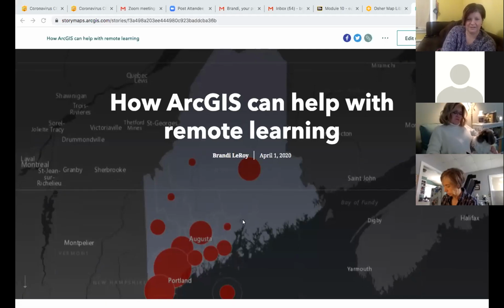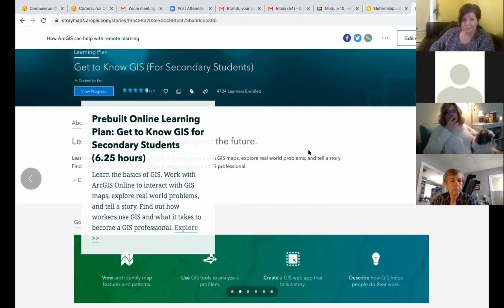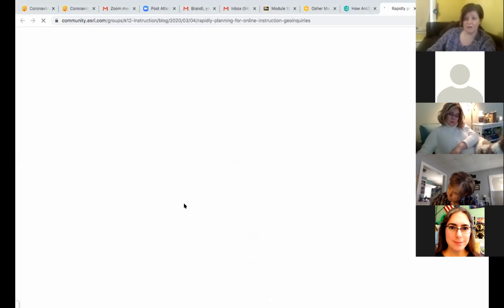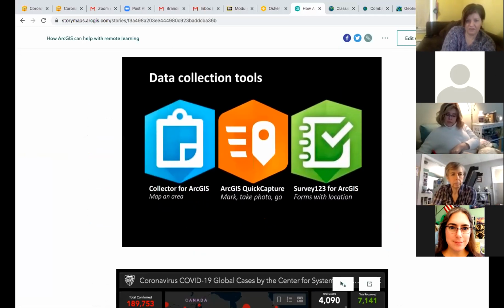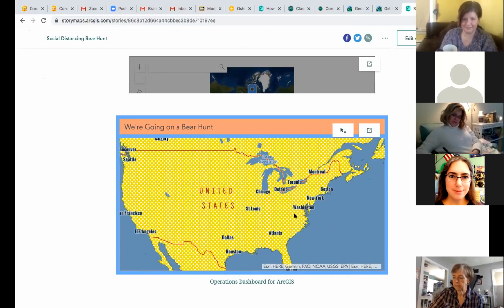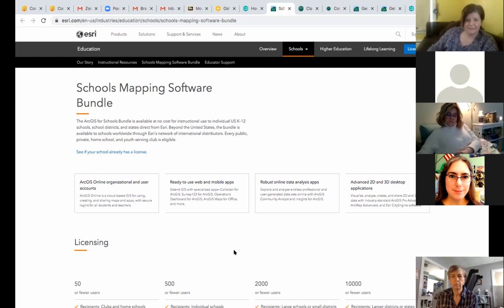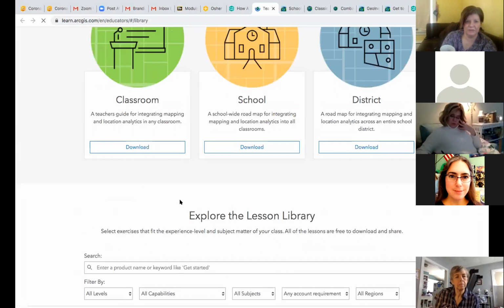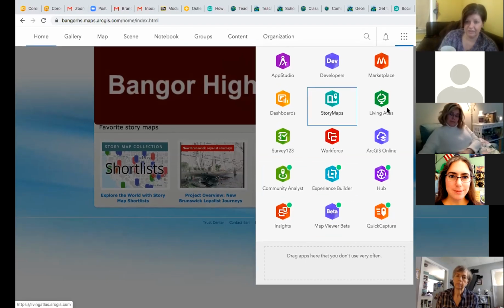Using ArcGIS with your Students (Led by Brandi LeRoy - Bangor High School)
Using ArcGIS with your Students (Led by Brandi LeRoy - Bangor High School).mp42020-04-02T03:48:39.682Z